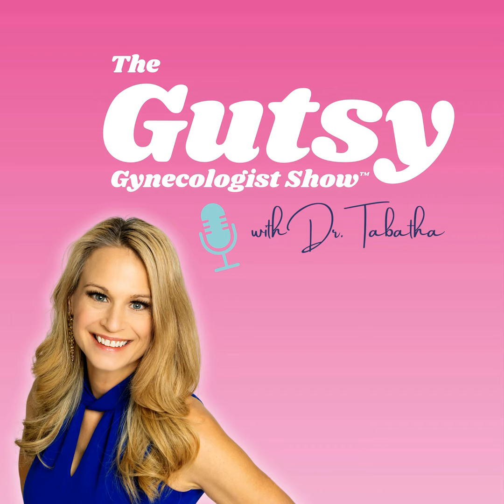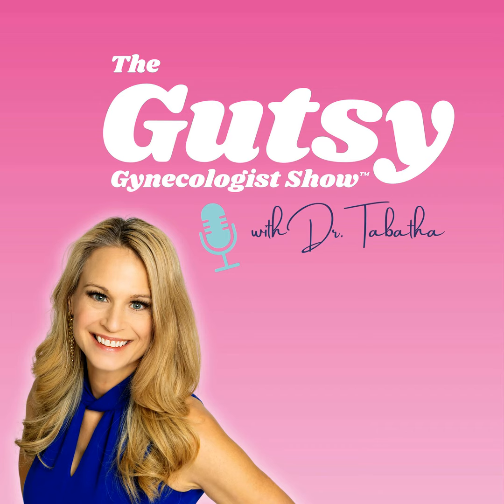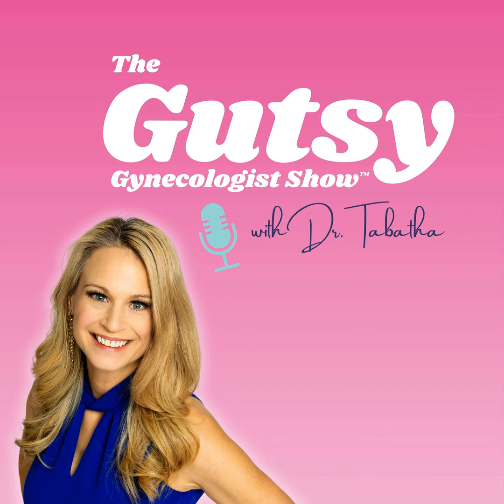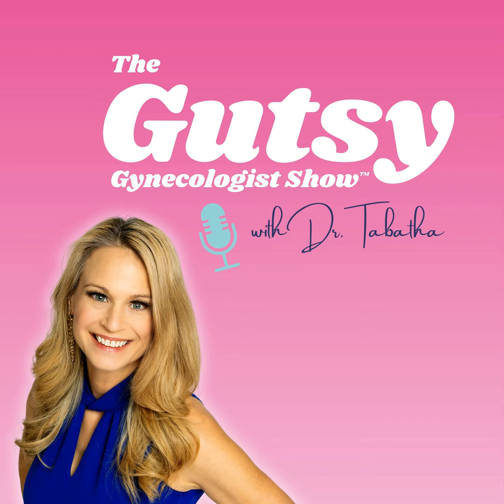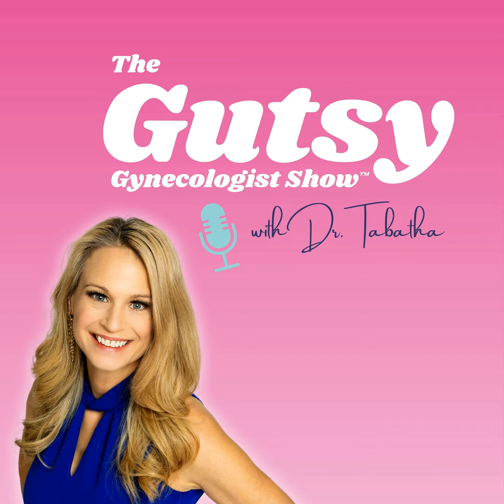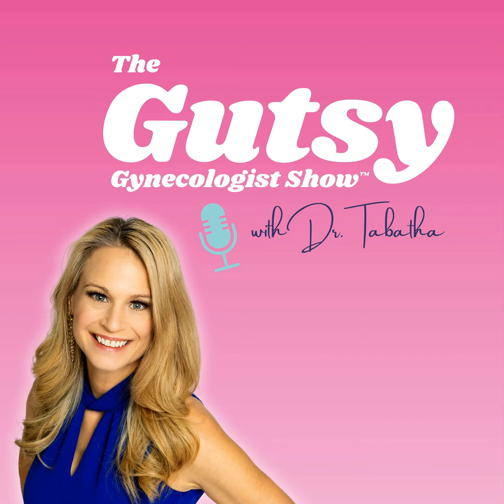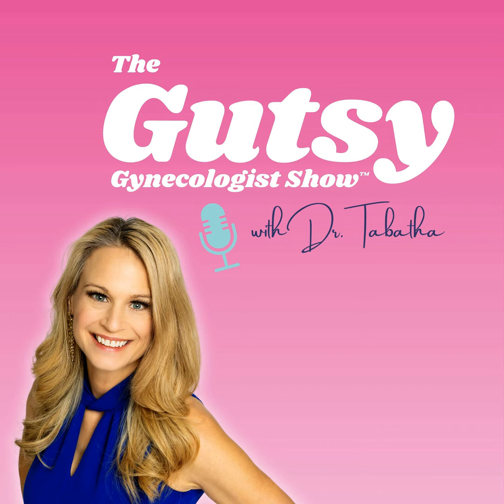Episode 5: Understanding Your Thyroid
In this episode, Dr. Tabatha will help us understand how our thyroid works, how it affects other systems in our bodies, why thyroid disease so often goes undiagnosed and/or untreated appropriately, how our diet and lifestyle choices directly affect how the thyroid functions, and how we can utilize that information to create the optimal environment for our thyroid to function well.

She will answer all the questions conventional medical doctors don't, and give you a better understanding of why digging for the root cause of disease is essential when treating chronic disease.

Reclaim your health!

Have you been looking for a new direction in your life? Imagine getting healthy while learning how to help others and then getting paid to do it! Faith-based health coaching has the ability to transform your life! I teach you all the important things I've learned over 20 years, so you can fast-track your way to health, impact, and freedom! Check it out NOW!

Thank you for tuning in! Want to dive deeper? Accelerate your fasting journey with the Fasting Accelerator Collection —your ultimate guide to maximizing your fasting results. If you’re ready to take your health coaching to the next level, check out our Coach Certification Program designed for passionate individuals looking to help others thrive. Don’t forget to download the Fast to Faith app for exclusive recipes and to connect with a supportive sisterhood dedicated to health, wellness, and faith.